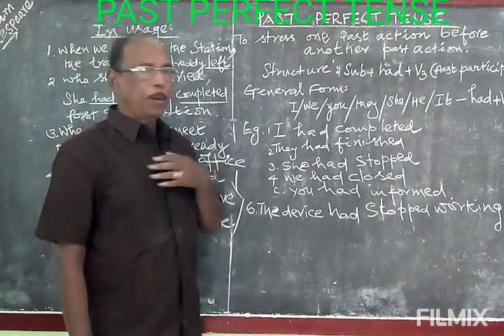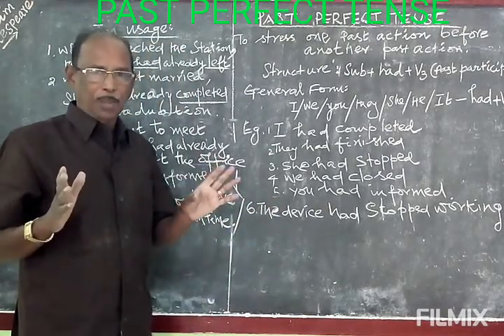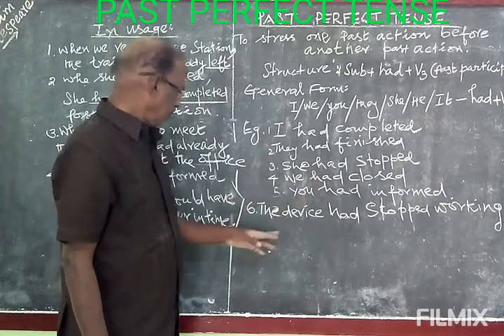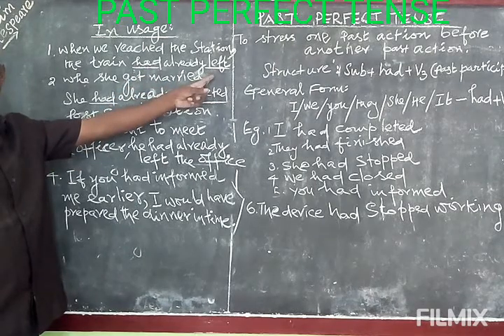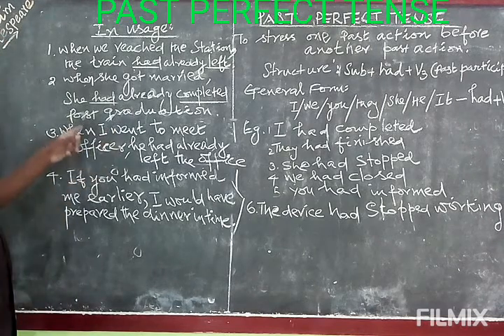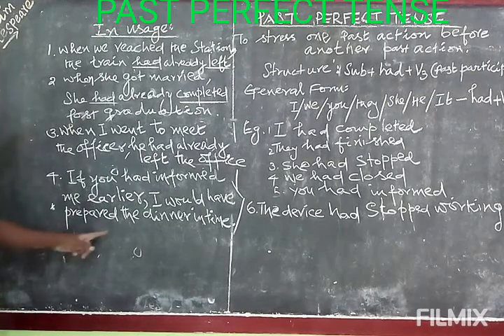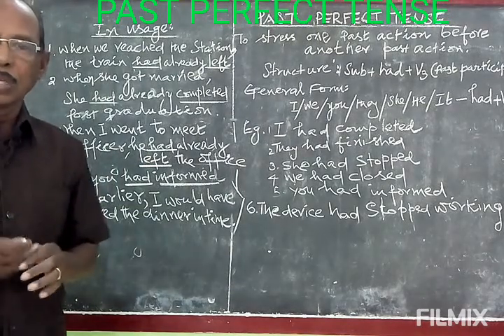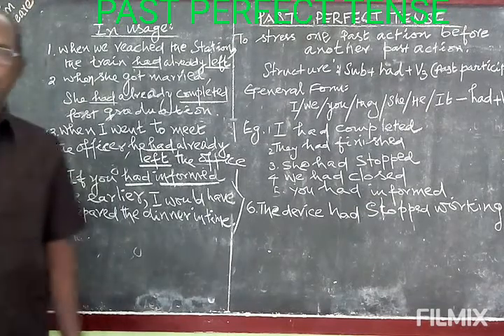PAST PERFECT TENSE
The situation where Past perfect Tense is to be used is explained-When two past actions are to be referred simultaneously, the past perfect tense is to be used to represent the past action that occurred first.